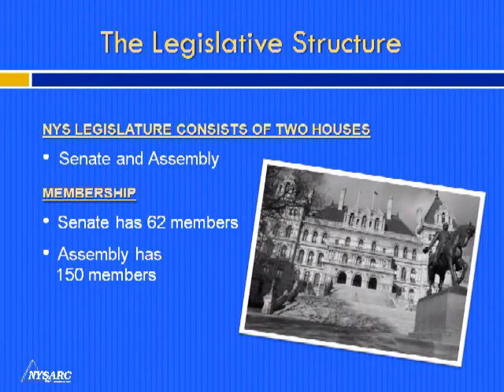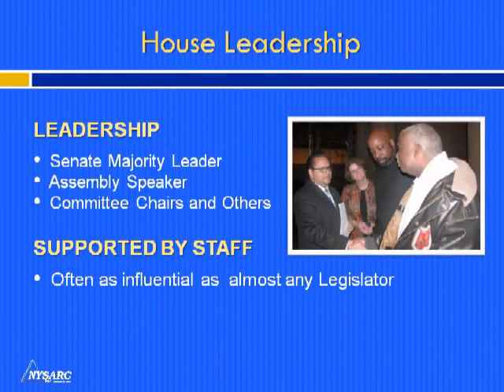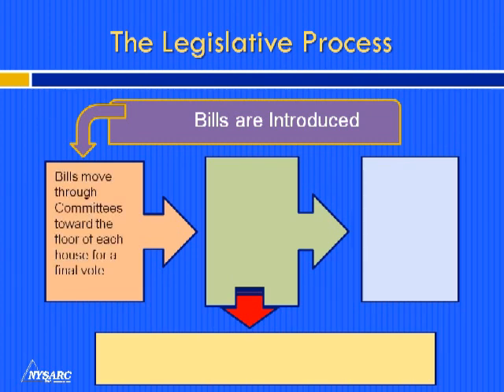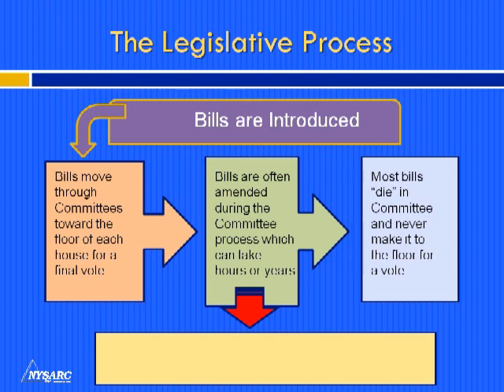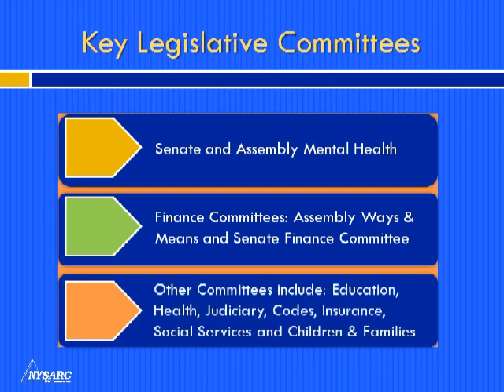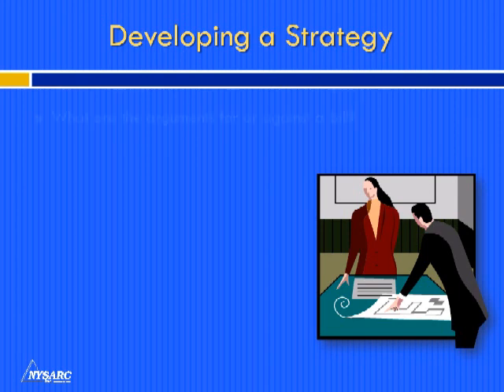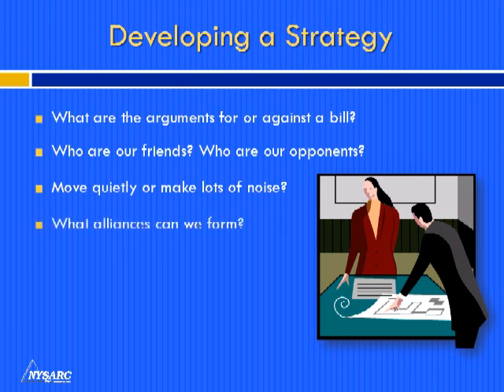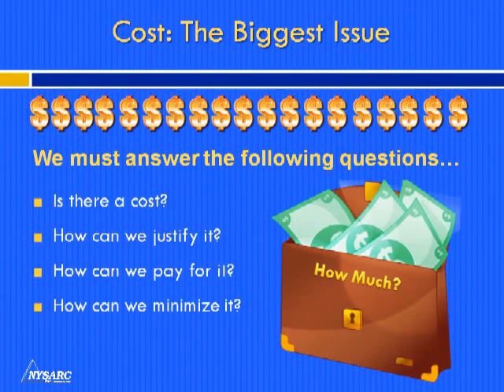Legislative Advocacy: How to Be an Effective Advocate, Part I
Learn about the New York State legislative process in this informative, 3-part video series.